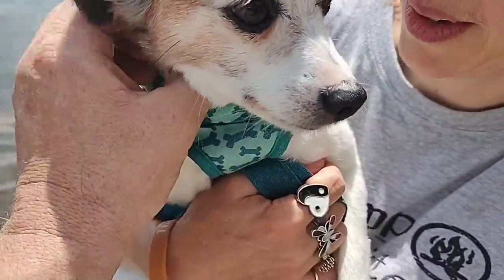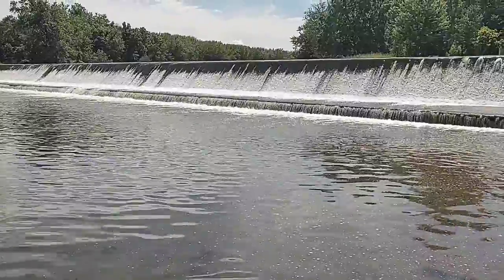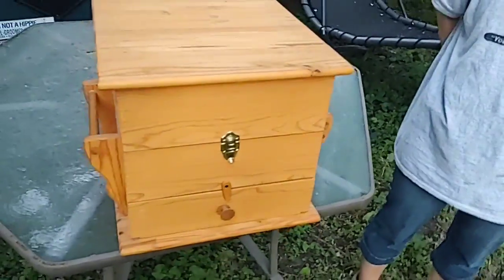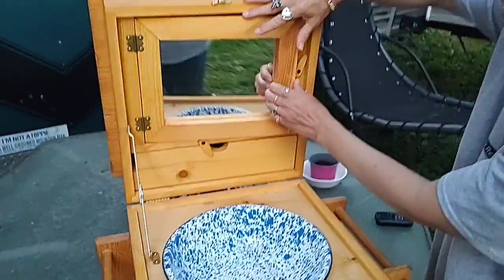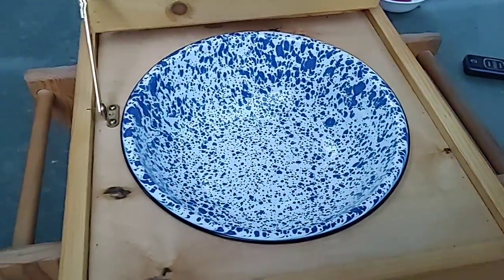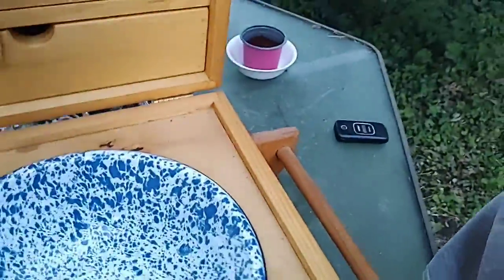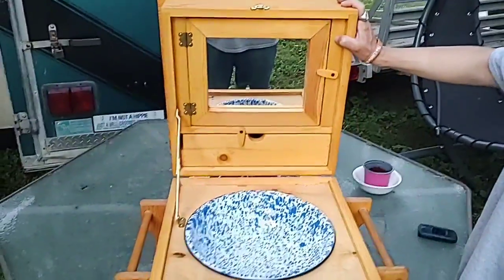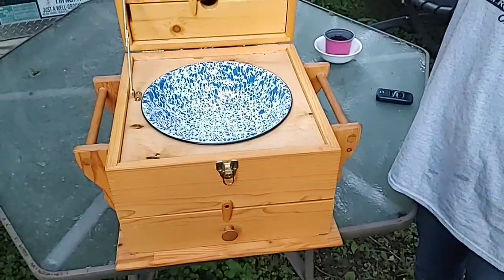Along the Maquoketa River!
Today we had to do a road trip down to Monticello IA to see a family member for some family business... Stopped at a few places... Found a few surprises!